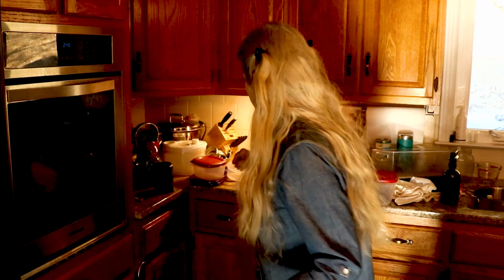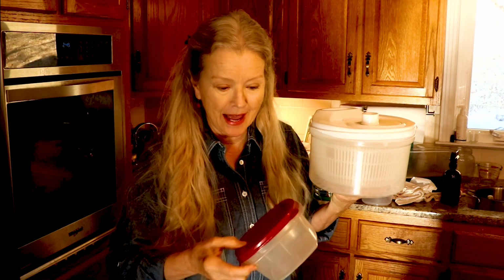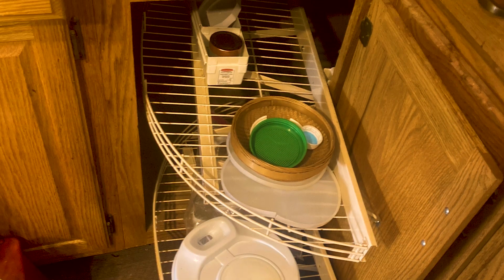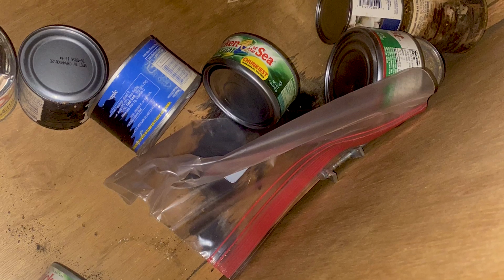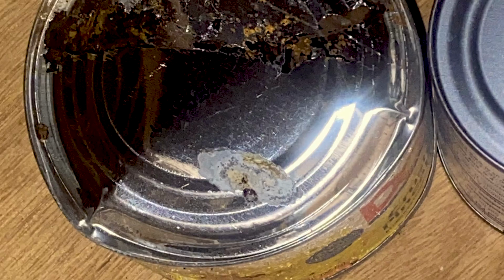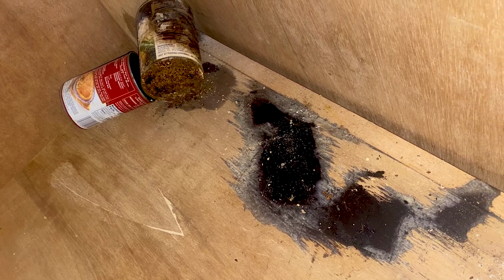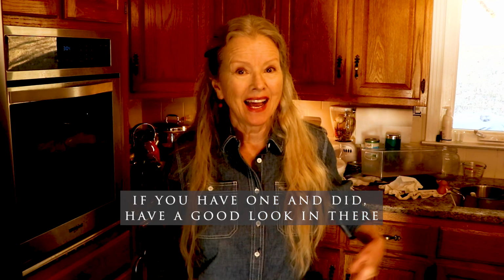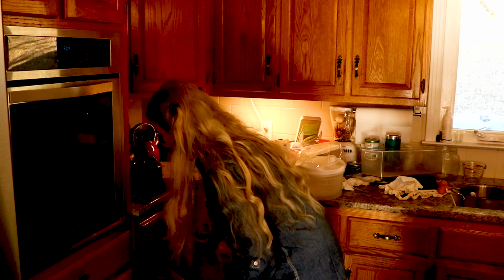Here's why you shouldn't store food here!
latebloomer prepping mold ~ Why you shouldn't store food in a corner cabinet! What I found and what I'm doing about it. City girl sharing life on my Tennessee homestead with cats!

0:14 - Intro
1:56 - what you SHOULD store in a corner cabinet
3:35 - my grabber tool
5:19 - what I found
7:09 - what to do if you find mold
9:00 - when I found mold in my CA house
10:00 - don't use bleach on mold
11:12 - use borax to clean up mold on wood
11:24 - other things you can do
13:00 - sign off